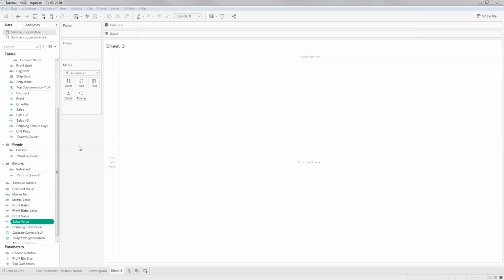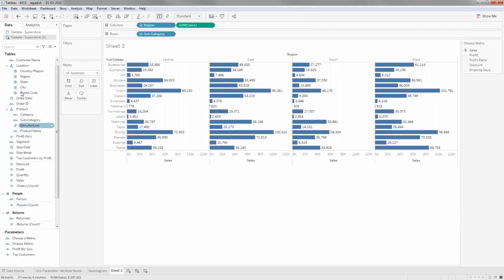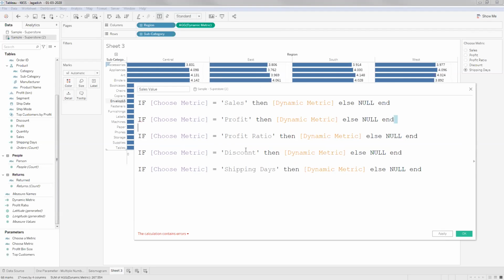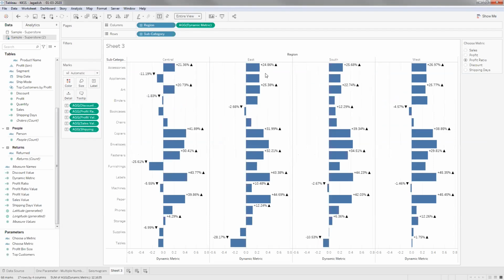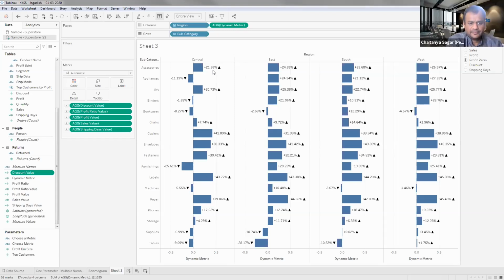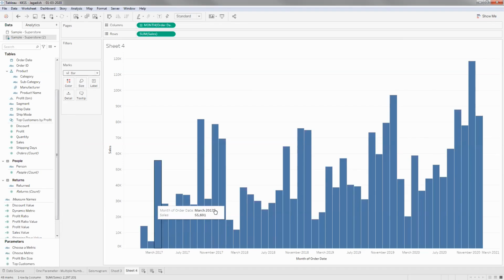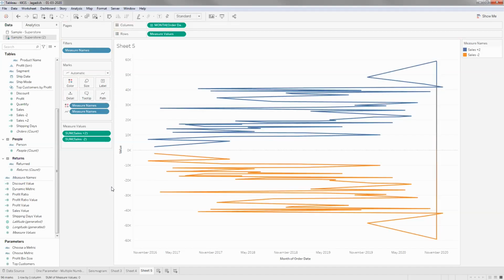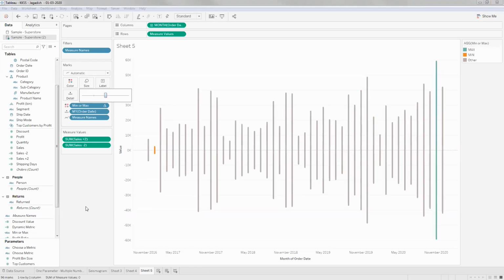Tableau : Seismograph Chart + Multiple Number Formats with Parameters